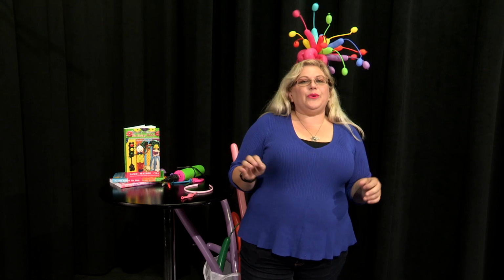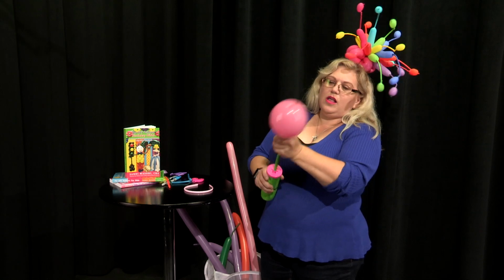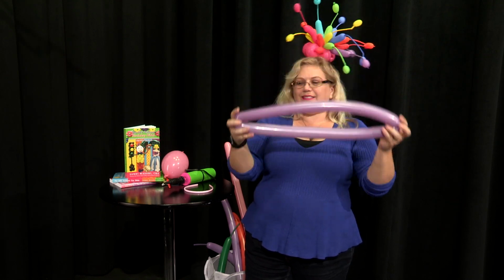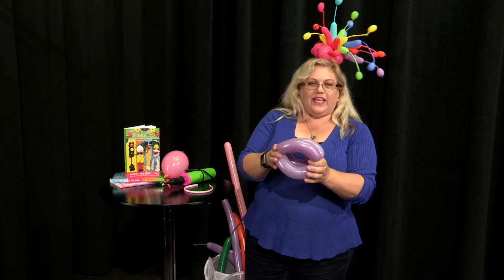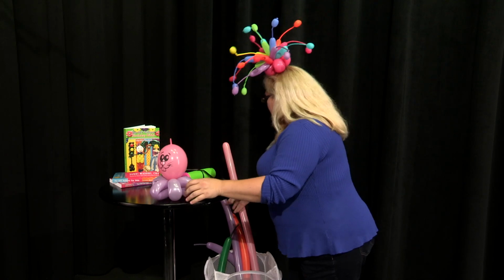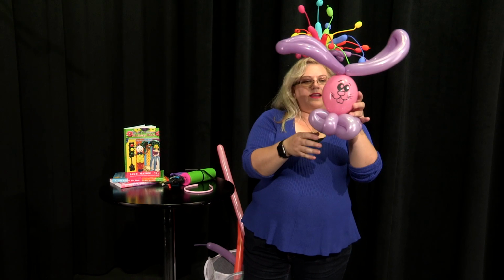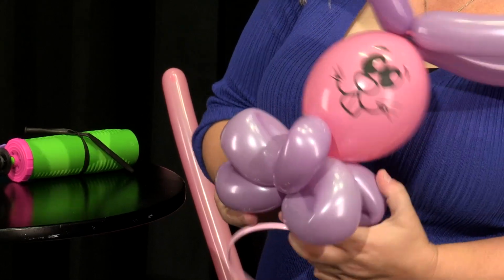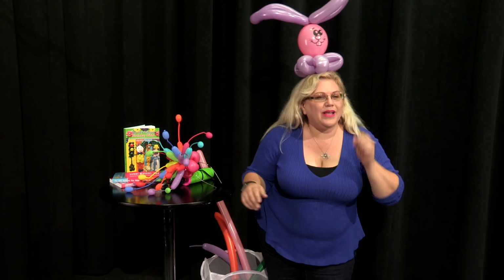Balloon Bunny Hat - a Balloon Animal Tutorial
~ Sandi Masori, "America's Top Balloon Expert", from Balloon Utopia in San Diego teaches how to make a really cute balloon bunny headband.  This headband is perfect for Easter/ spring parties, bunny enthusiasts, and woodland theme parties.

Join our Facebook group and show off your pix!